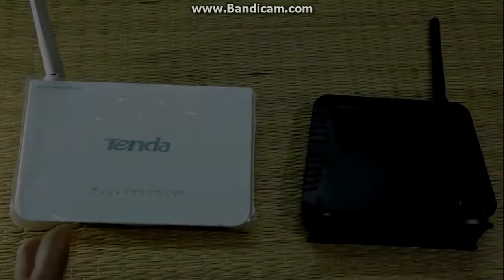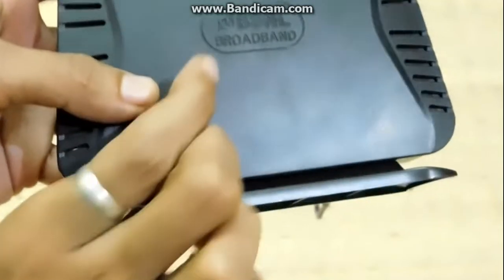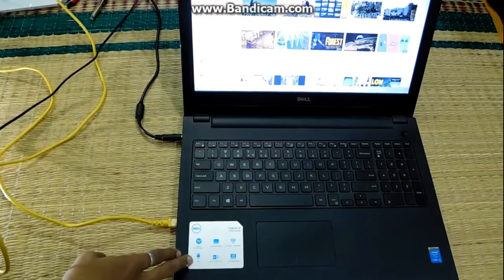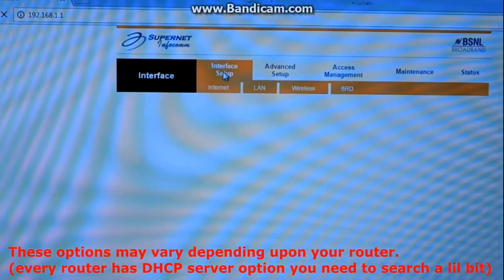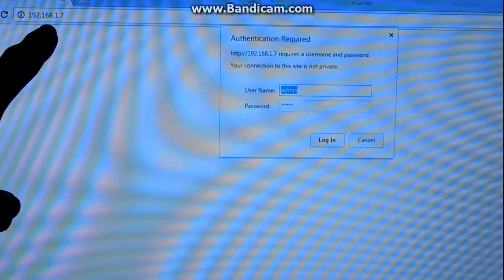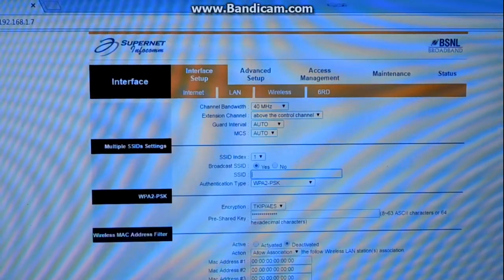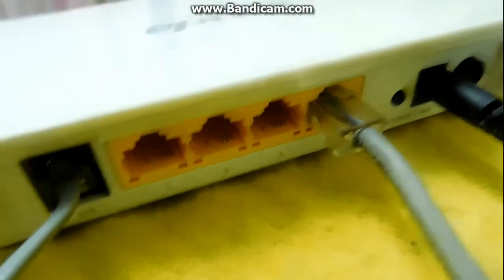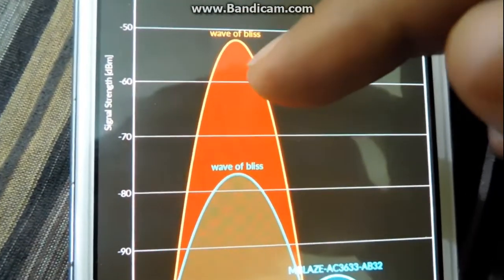How To Use your old router as WIFI extender Kako od starog rutera povećati domet WI Fi mreže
8. PC & ANDROID MASTER - WINDOWS ACADEMIA - How To Use your old router as WIFI extender SIMPLE STEPS – kako pomoću starog rutera povećati domet WI Fi mreže - So verwenden Sie Ihren alten Router als WIFI Extender SIMPLE STEPS - Comment utiliser votre ancien routeur comme extension WIFI ÉTAPES SIMPLES - Come utilizzare il tuo vecchio router come Extender Wi-Fi Semplici passi